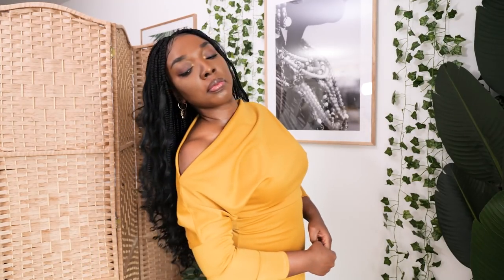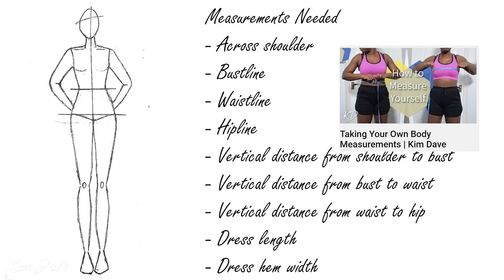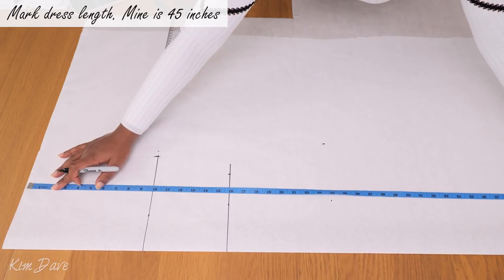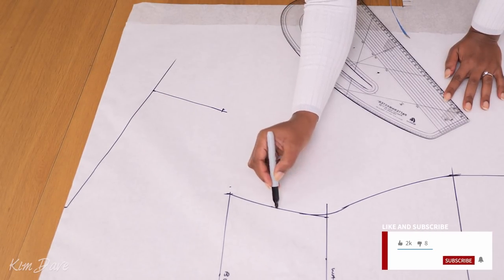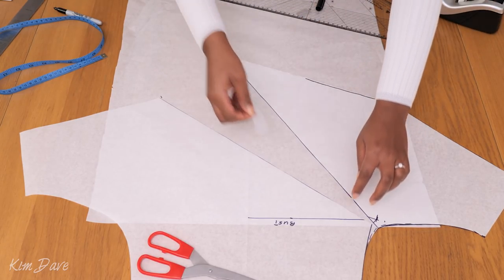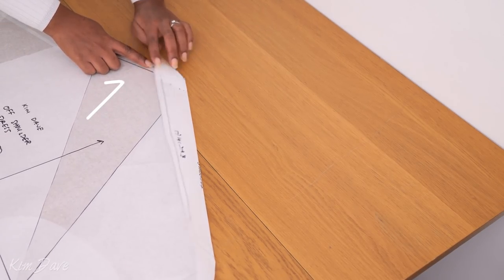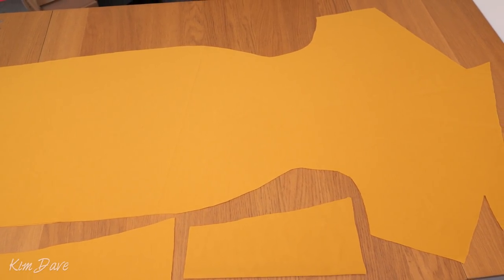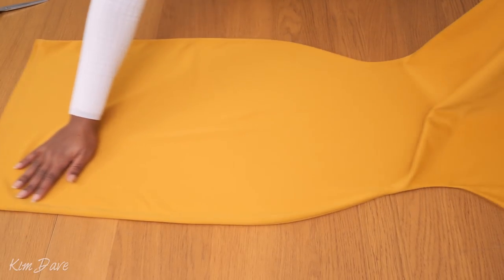Off Shoulder Dress with Long Sleeves Tutorial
In this sewing tutorial I show how to make this off shoulder dress with long sleeves.

Video starts at 00:00
Measurements needed 01:46
Pattern making 02:00
Dress cutting 07:41
Dress sewing 08:30

~~ Copyright  📢  ~~
Editing by Priscillia Okpan
Videography, Photography & Mastering by Priscillia Okpan
Filmed & Photographed with: